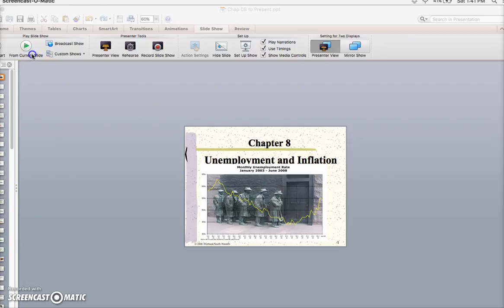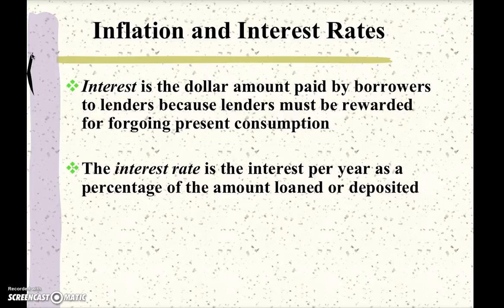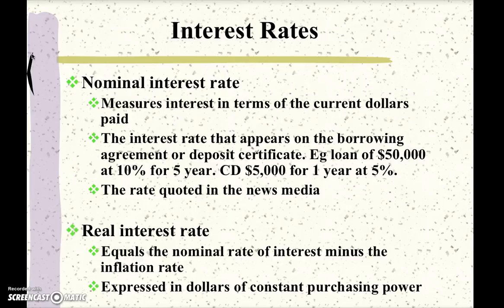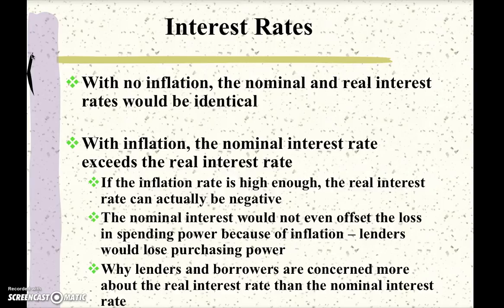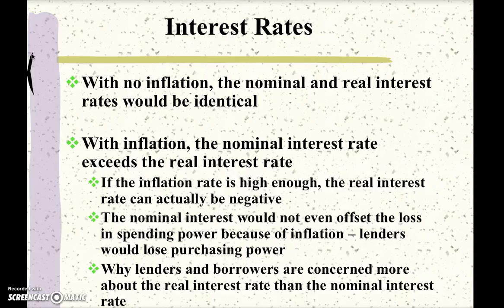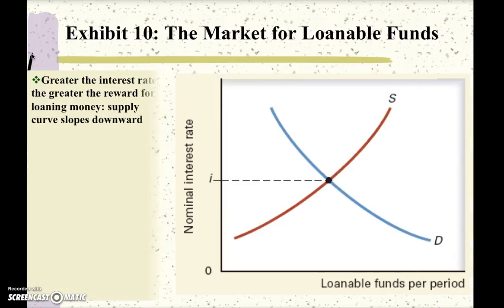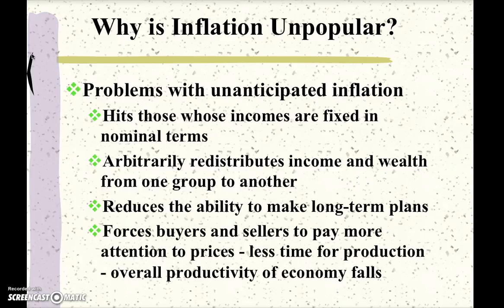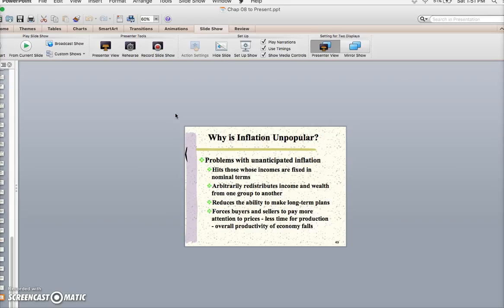Intro to Maro Chapt 8 part 5